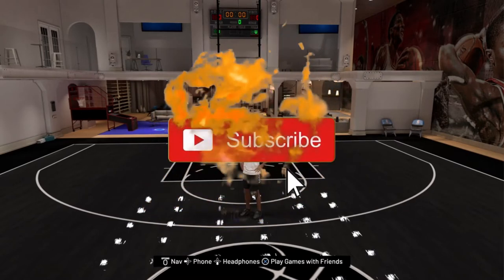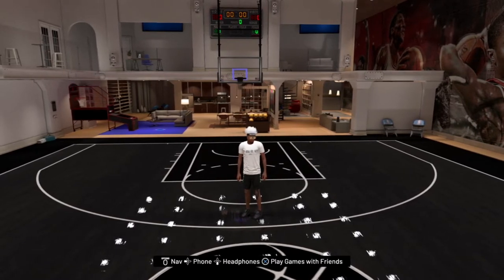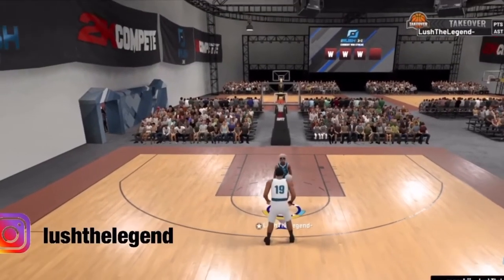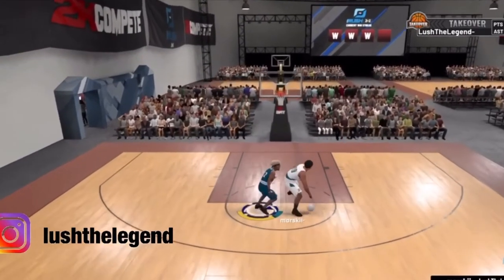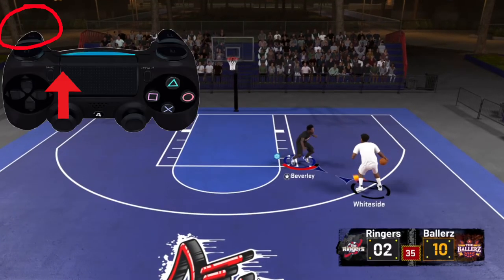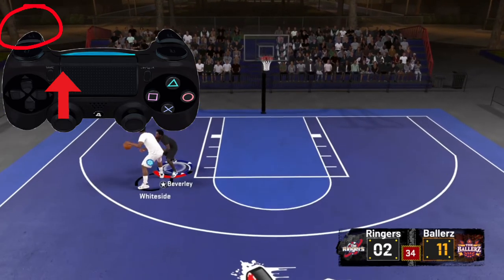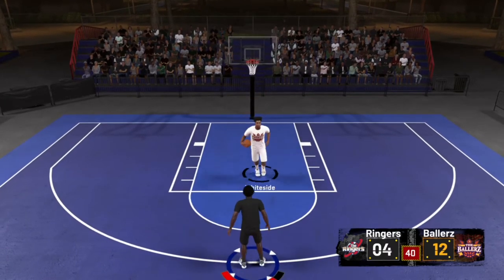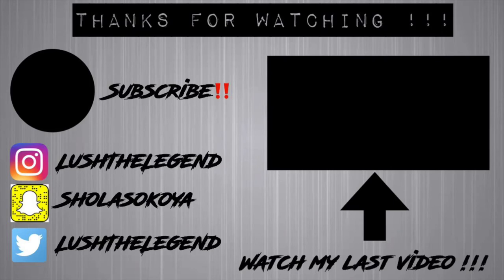*NEWEST METHOD* HOW TO PULL THE CHAIR EVERYTIME (HANDCAM) !! HOW TO PULL THE CHAIR IN NBA 2K20 !!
Wassgoooddddd yt I know I've done a video on this before about how to pull the chair but this is the *newest method* on how to pull the chair everytime with a handcam !! This video on how to pull the chair in nba 2k20 is the best new video on how to do it!! It was a quick tutorial video because I didn't see a reason to make the video any longer but make sure to HIT THAT SUBSCRIBE BUTTON, TURN ON NOTIS, SMASH THAT LIKE BUTTON AND COMMENT !!

Songs - Vae Day
Instrumentals - 13ouff and Space Beatz